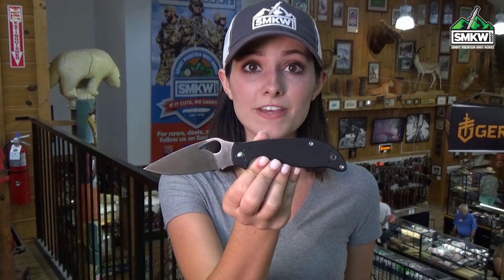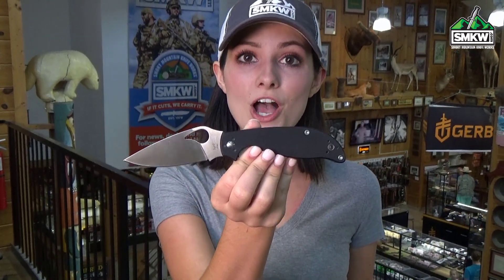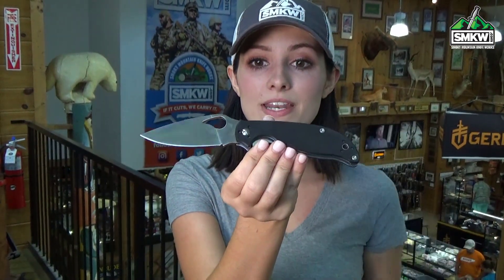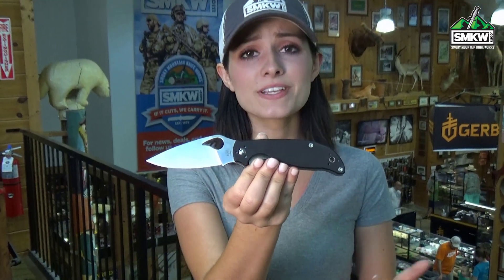The SMKW Swaggs Report: Spyderco Byrd Raven 2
The SMKW Swaggs Report: Spyderco Byrd Raven 2 - This thumb hole opener features a 3.5" CTS-BD1 Drop Point. It's a linerlock with G-10 handles and omni-point pocket clip. It's 4.5" closed, 7.9" overall and weighs 4.2oz - at just $54

Parts of Swaggs wardrobe provided by Ariat. Shop for Ariat boots, jeans, shirts, hats and more at our 108,000 square foot retail showroom in Sevierville, TN.